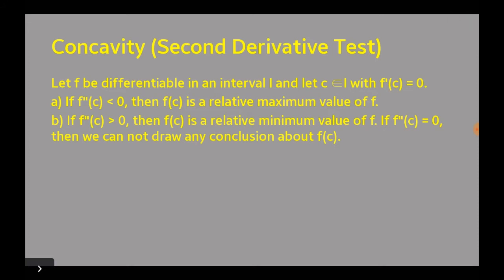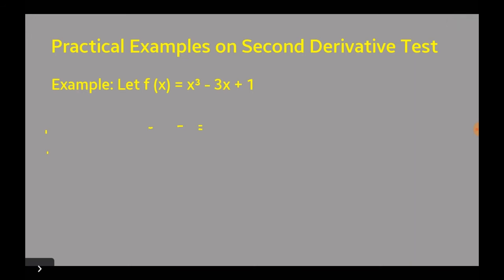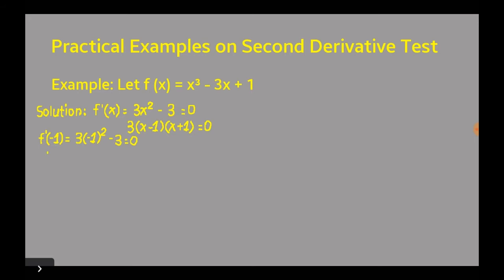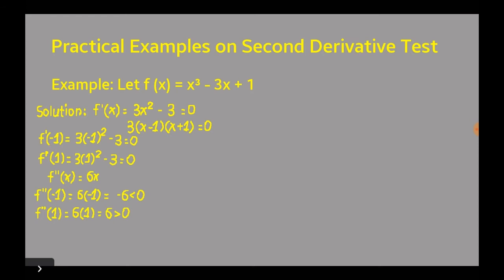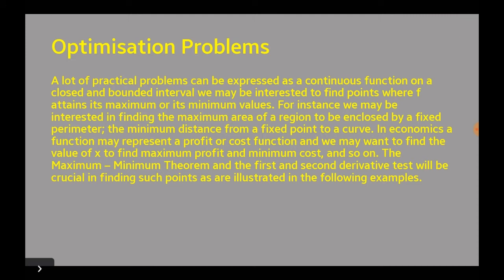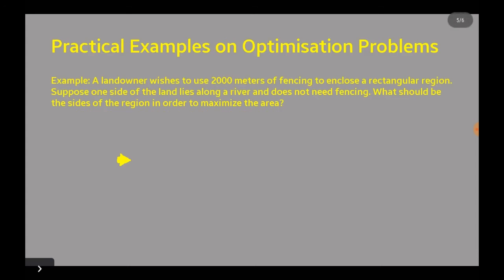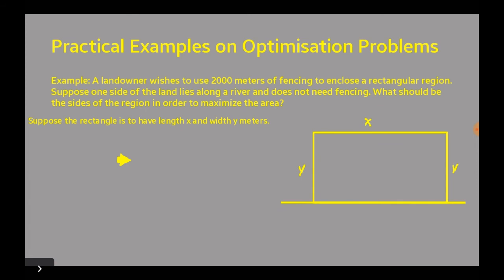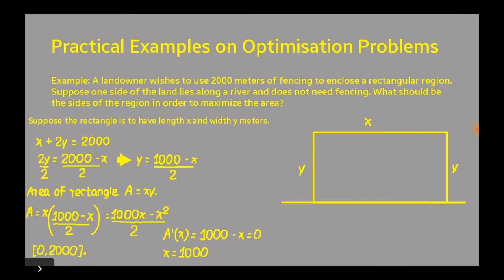Applied Mathematics I - Lesson 12